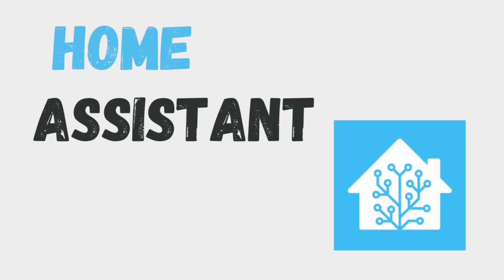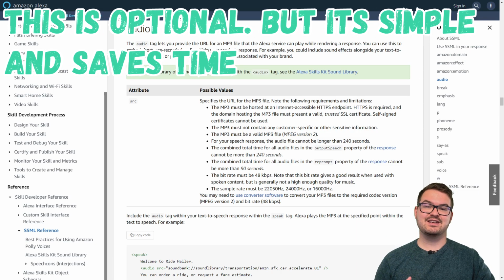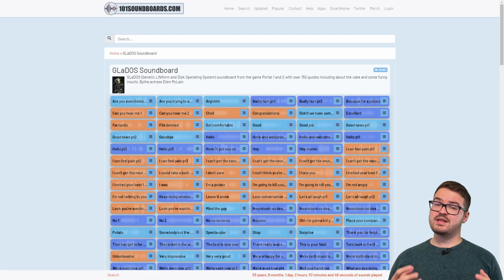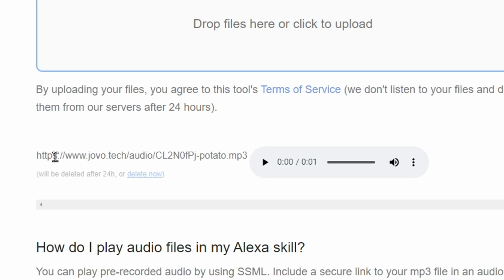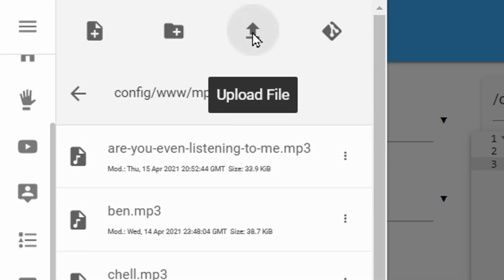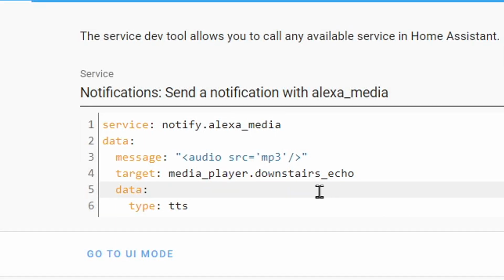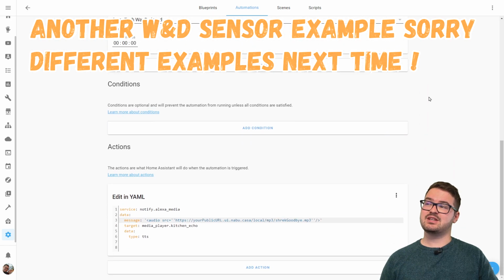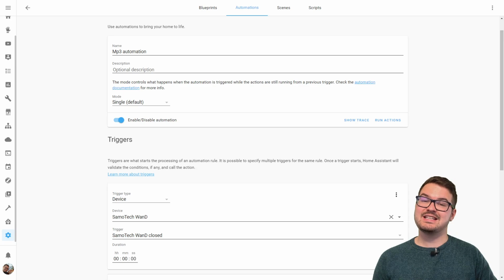ALEXA CUSTOM MP3's (Using Home Assistant)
In todays video we are looking at how to play custom mp3s on our Amazon Echos using Home Assistant. This is going to allow us to make use of custom sound effects, movie quotes and our own voice recordings
in our Scripts and Automations. It's a simple process. I have added extra bits to the video in order to give more detail to new users, and to people
that aren't super familiar with playing around with audio files. In this video we create a simple automation, and then amend that automation with a new script call.

What are you going to create with these mp3 notifications?

▬  🎥  VIDEO CHAPTERS:  ▬▬▬▬▬▬▬▬▬▬▬▬▬▬
0:00​​​​ - Intro
0:15​​​ - Todays Video
0:57 - What do we need?
1:40​ - Structure of the Video
2:00​ - MP3 Information and Limitations
3:18 - Ways to Create and Get MP3s (Audacity / 101Soundboards)
5:00​ - Jovo Converter (Convert mp3s for Alexa)
6:10 - Saving with SAMBA Share
6:54 - Manual Method of Saving (File Editor Upload)
7:43 - Testing our MP3 (via external HA)
8:25 - Dev Tools Testing Mp3s
10:30 - Simple MP3 Automation
10:59 - Script for Random MP3
11:47 - Updating our simple automation with our script
12:28 - Summary
12:58 - Patreon Thank You's
13:11 - NEW Outro!

Amazon Developer